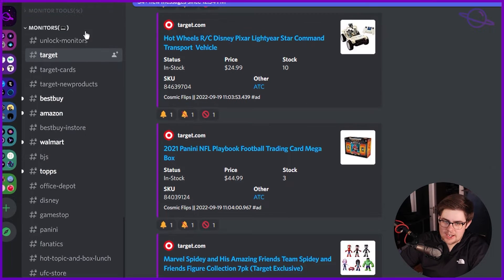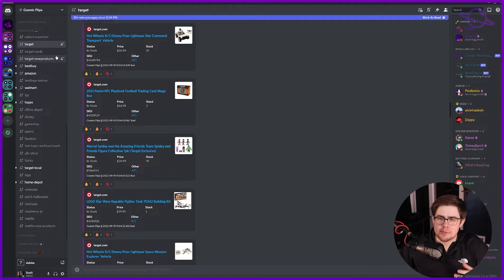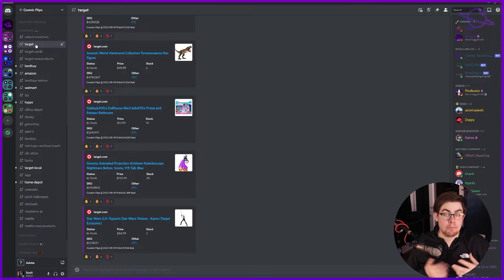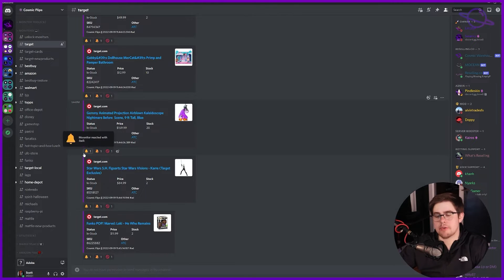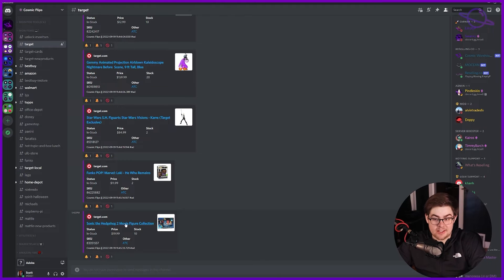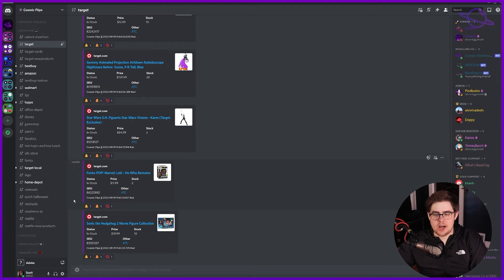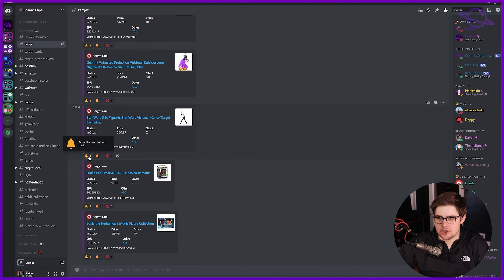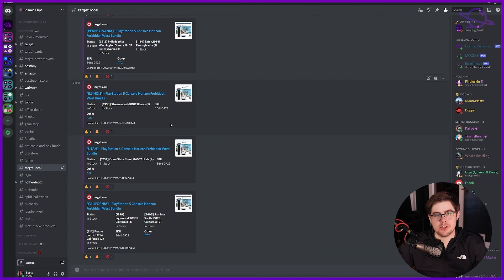Table of Contents: Monitors